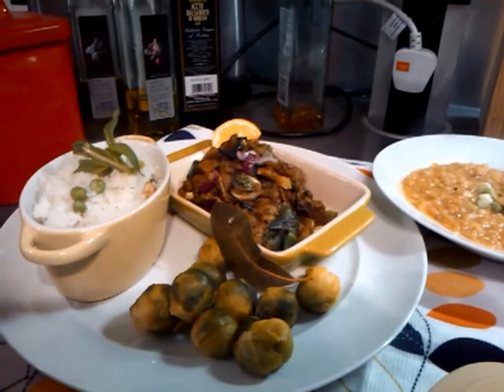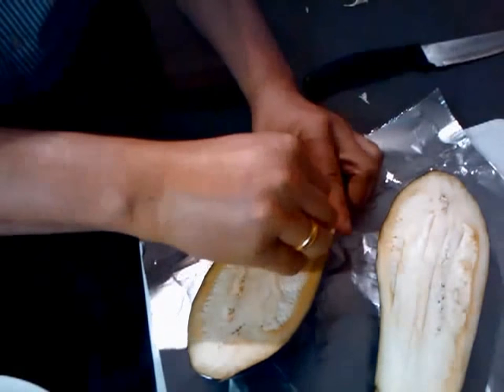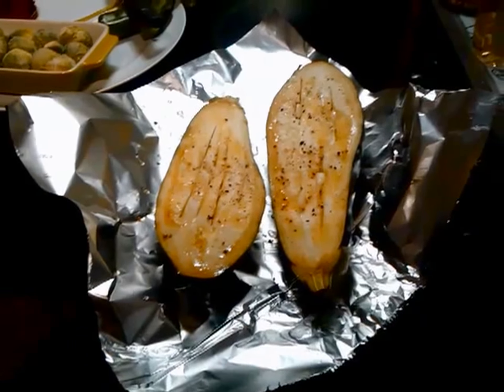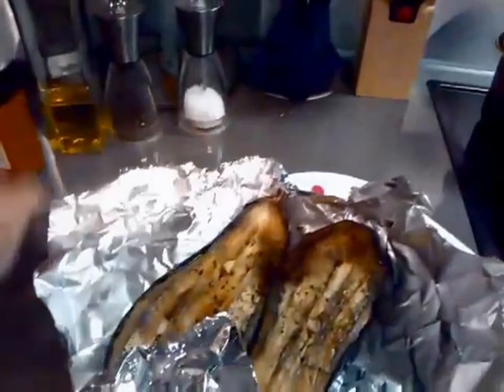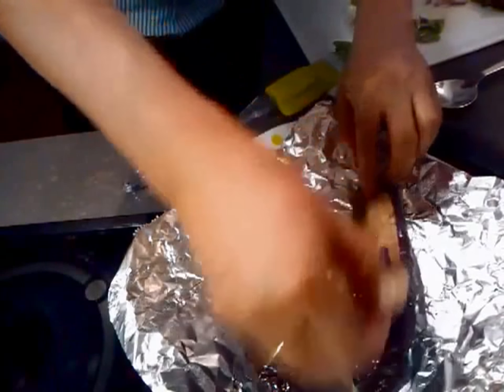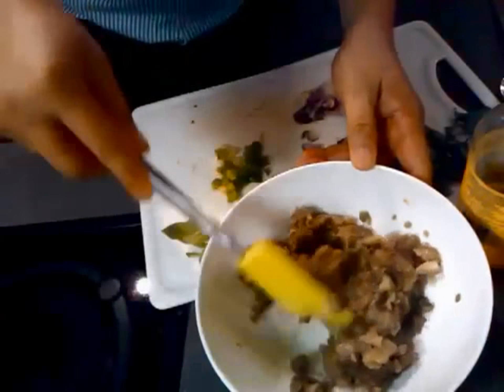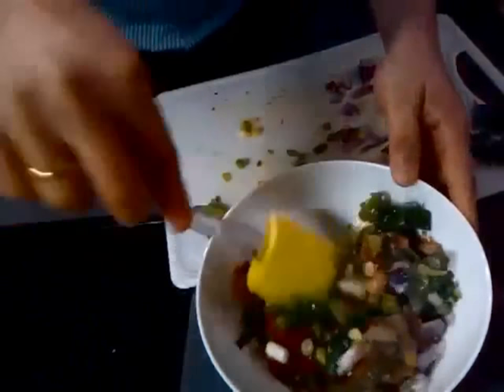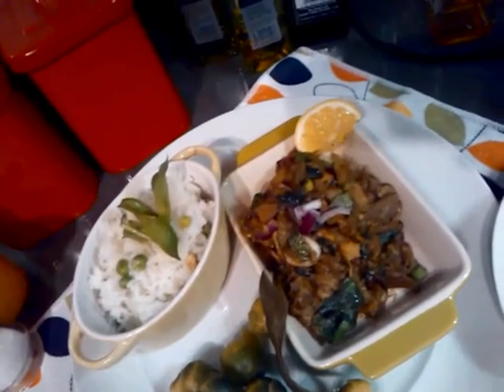Begena Pitika (Assamese recipe for Aubergine Mash)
Bengena Pitika (Assamese Style Aubergine Mash)
Served with Basmati Rice, Dali (Yellow Lentils) and Brussel Sprouts.

Bengena or, Baingan, Brinjal, Aubergine or Eggplant

- Chef Arnésto